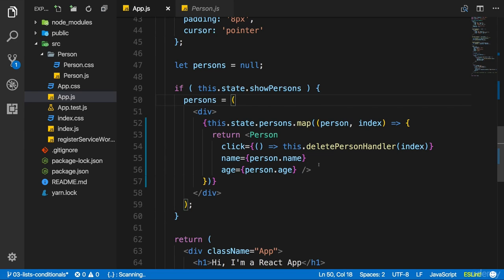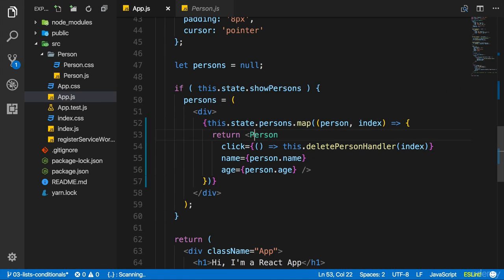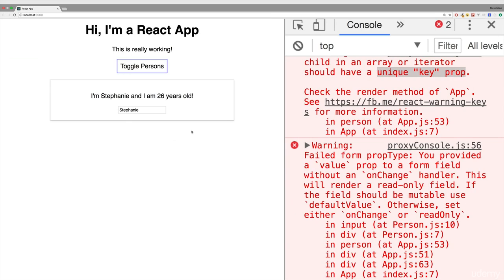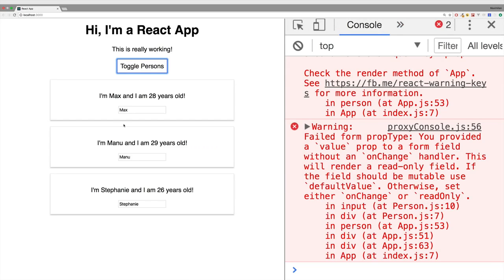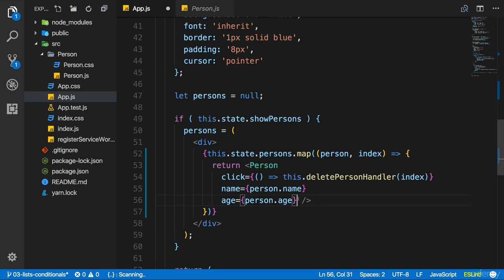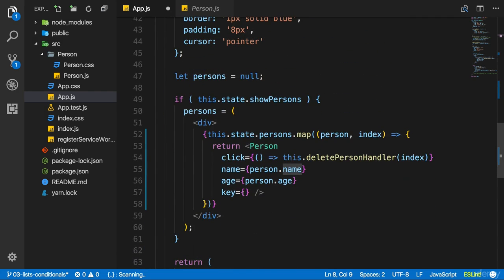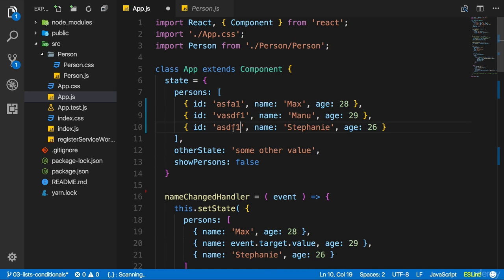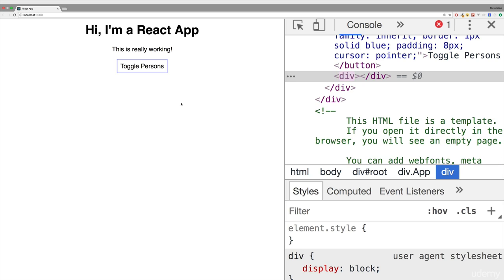055 Lists & Keys